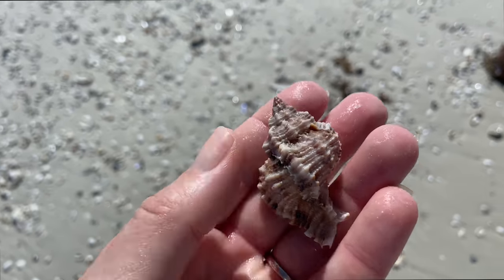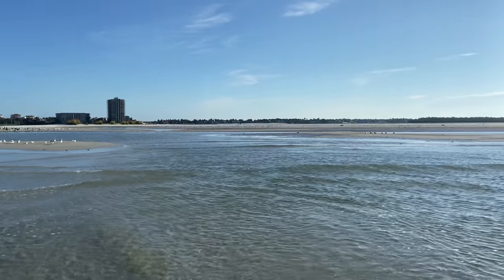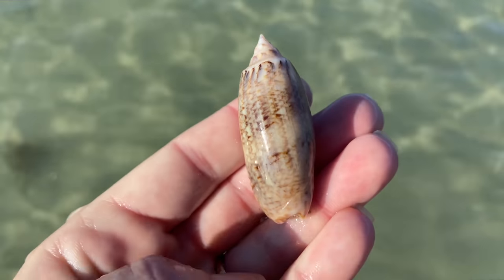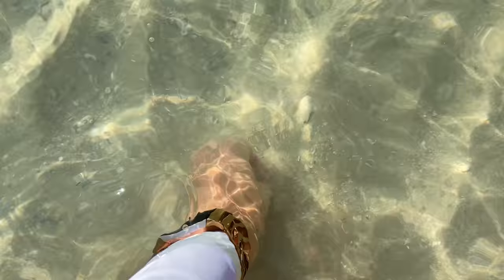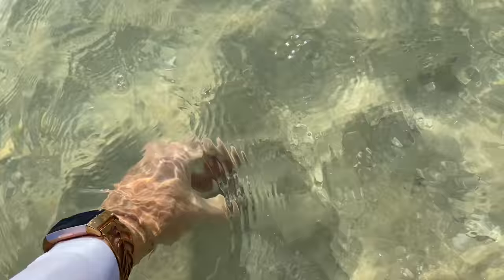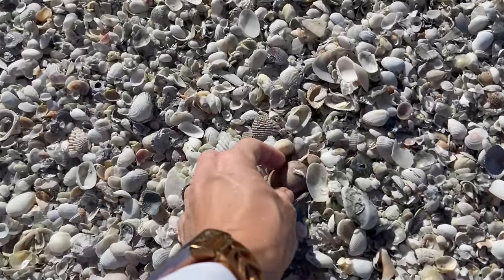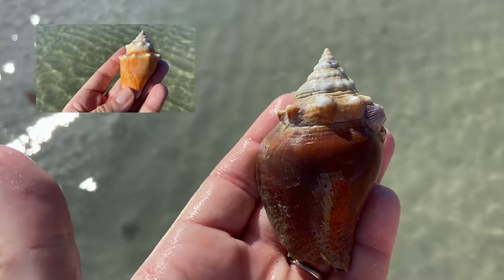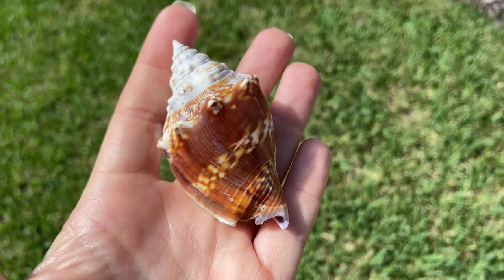Kayak Shell Tour 10,000 Islands Florida. Exploring sand bars for shells, sand dollars and treasures!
I've always wanted to try a kayak shell tour, well, I'd actually like to take all the shell tours down here just once, but today I'm going on a kayak shell tour with SWFL Shell Guide.

This is my third shell tour and my first kayak tour with a guide, so it was a really simple, and worry-free way to go exploring sand bars near the 10,000 islands. The tour included the kayak, a life preserver, a water proof case for your phone as well as a shell bag. Ali also provided cold water and snacks and picked a great spot for us to explore. I took the 4-hour tour which was $135 and I was really happy overall with the tour. The time went too quick!

If you're considering a kayak shell tour, I would definitely recommend Ali!

NEW! You can hire me to go shelling with you!

FitBit Band
Water Shoes